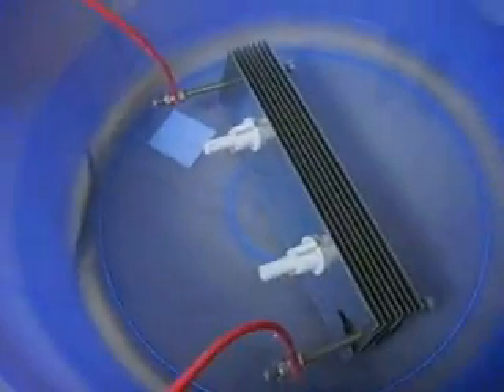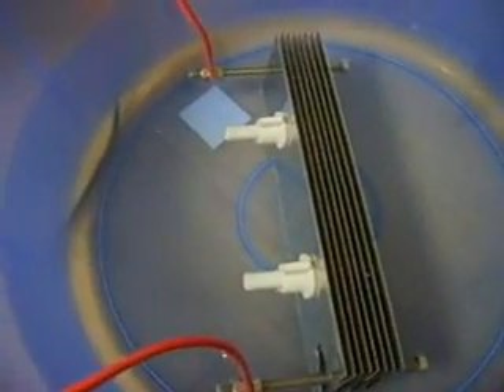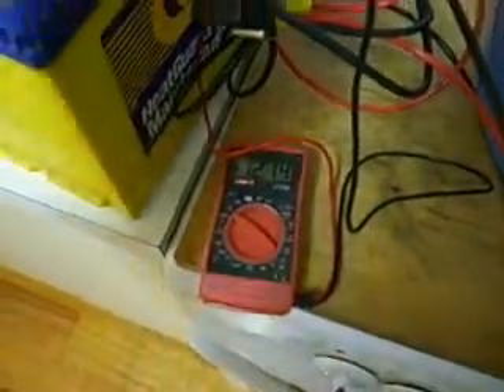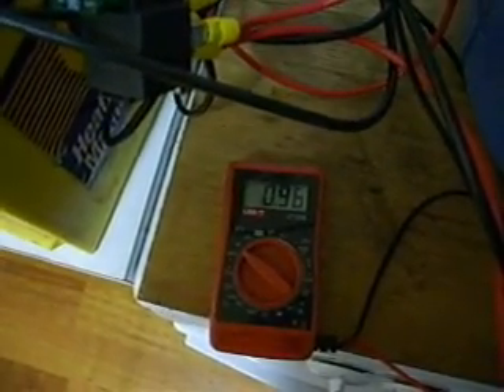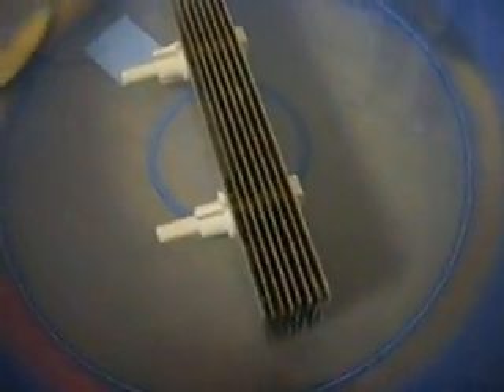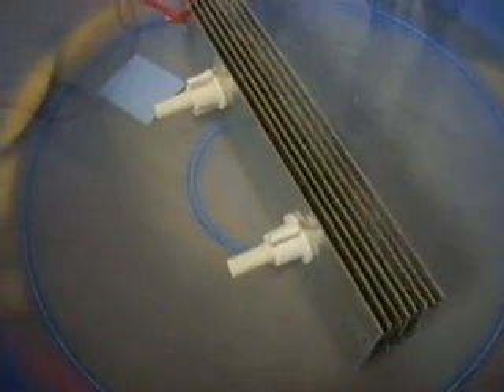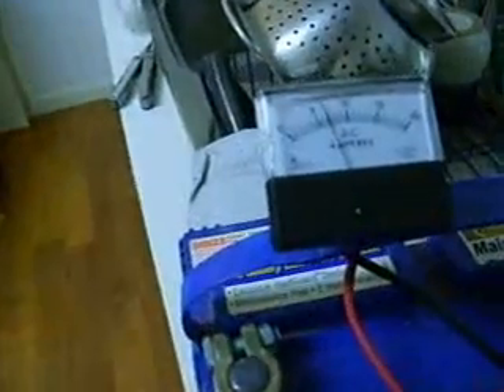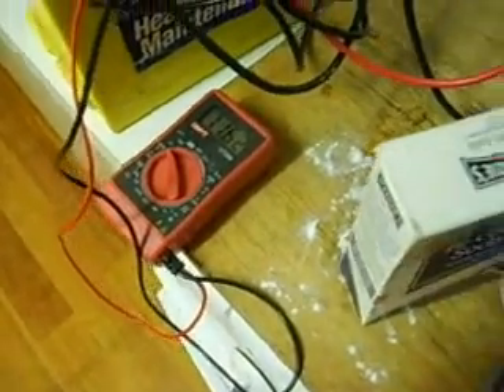Hydrogen at home (neutral plate tests comparison)#7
This video is showing a visual comparison between neutral and non neutral plate configurations, comparing the amp's and how much electrolyte required.  Basic test but very interesting.